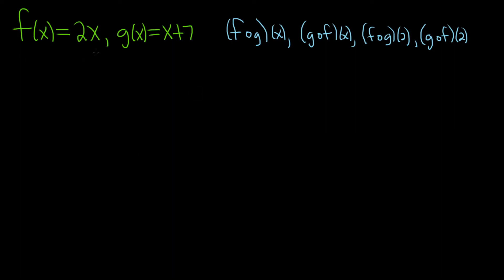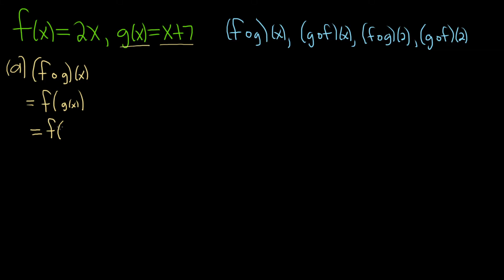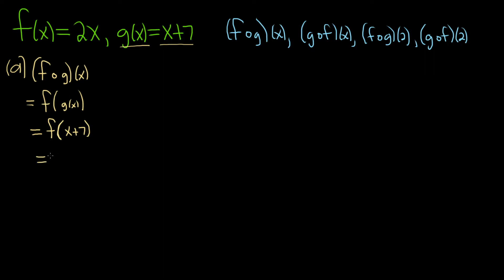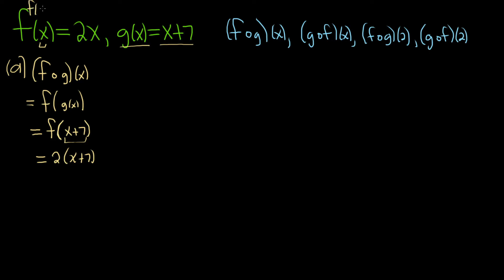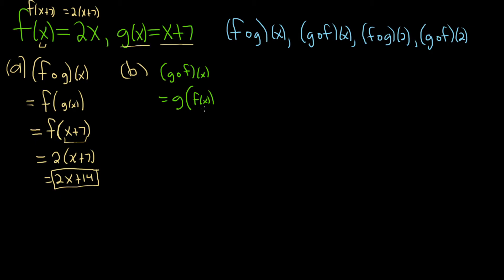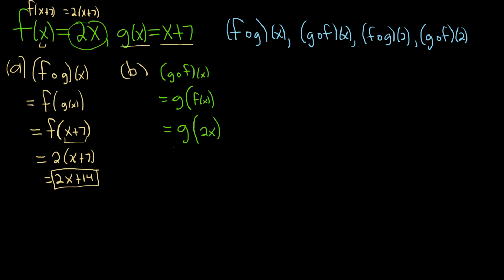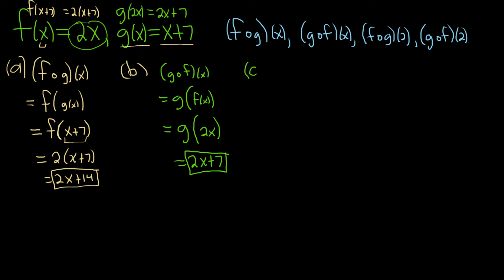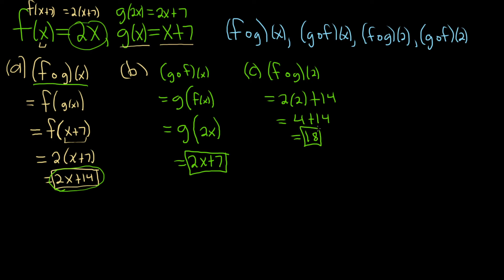#18. How to Find the Function Compositions: (f o g)(x), (g o f)(x), (f o g)(2), and (g o f)(2)